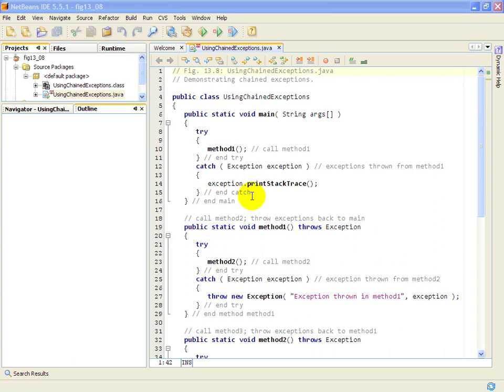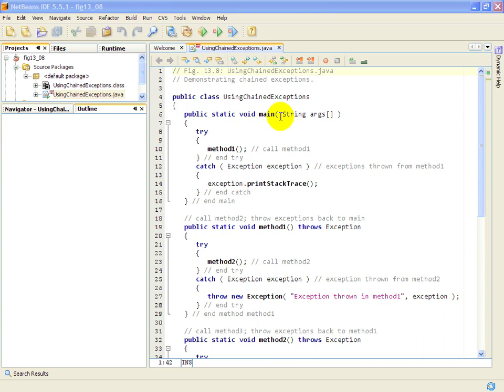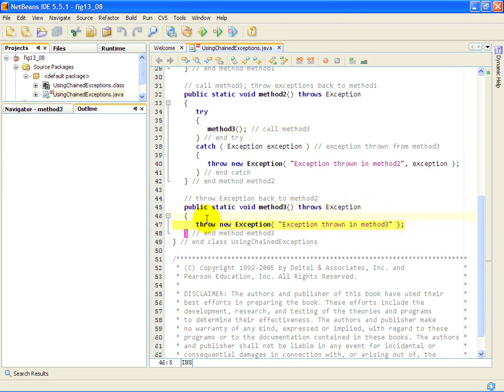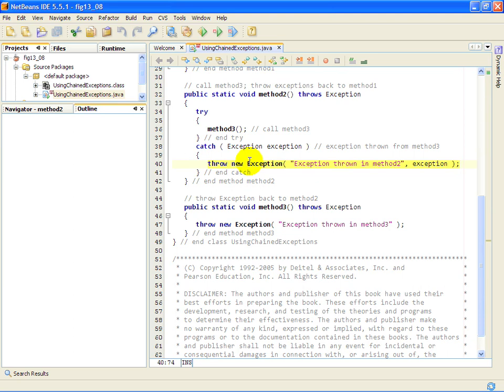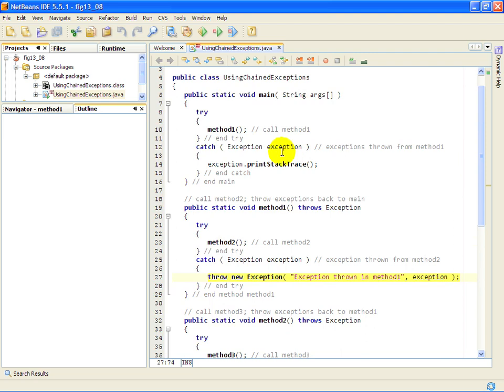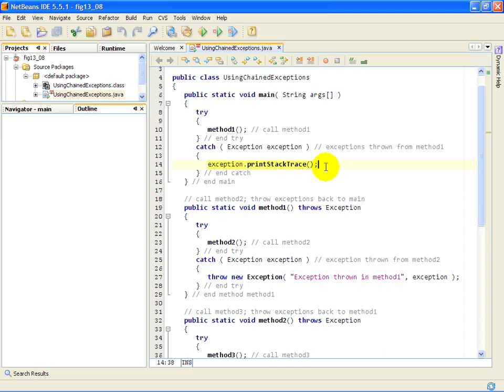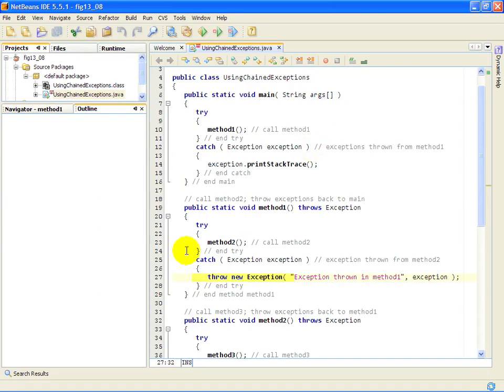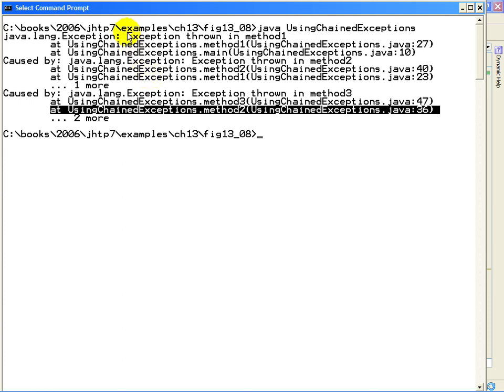F2L4@8 UsingChainedExceptions java chained exceptions